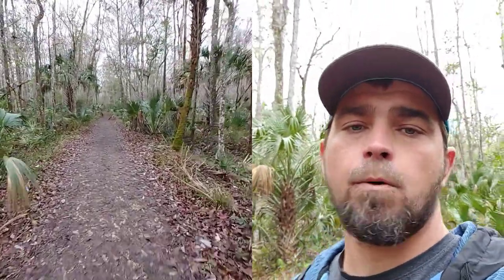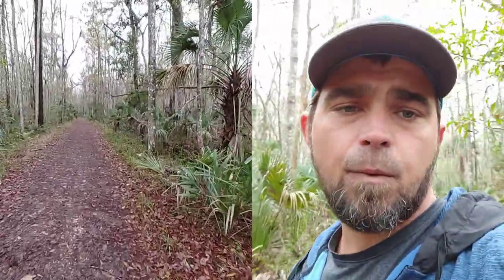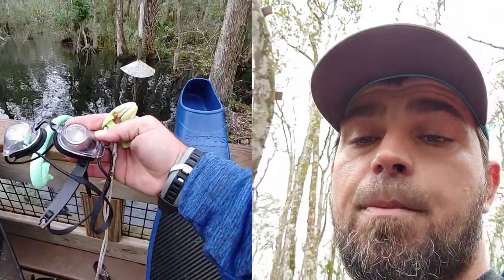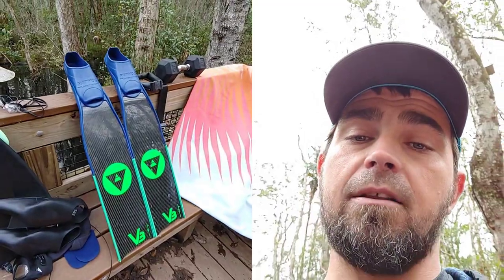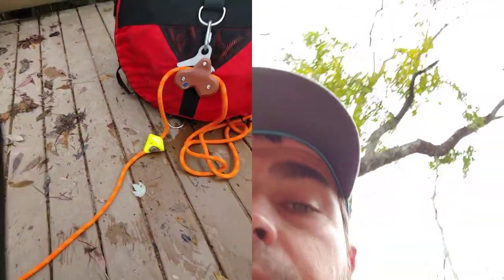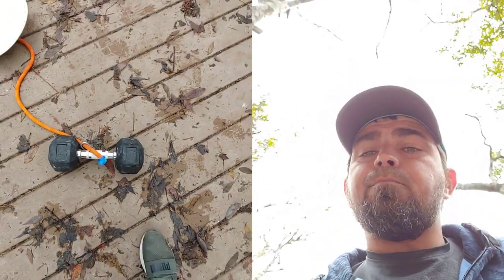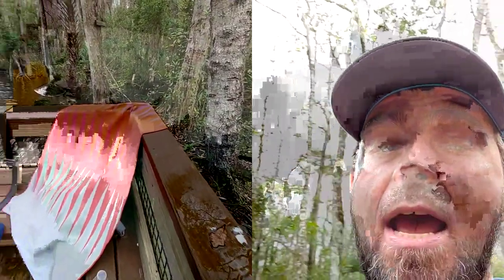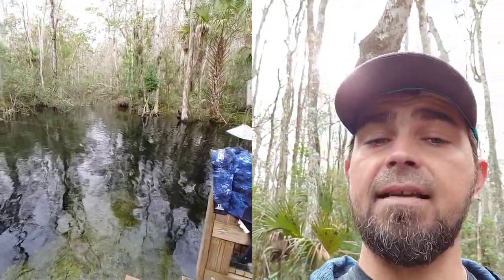Im going to talk about Freediving equipment.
in this video I'm going to talk about free diving equipment, and where you can buy it. I'm not going into Super details about each piece of equipment. I'm just covering the basics in the equipment and later on I will go into more detail about each piece of equipment